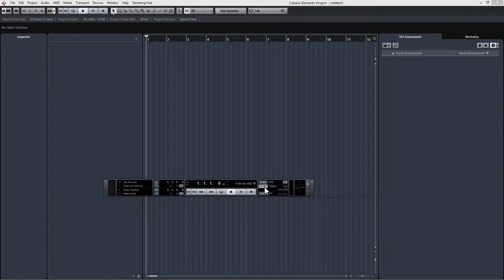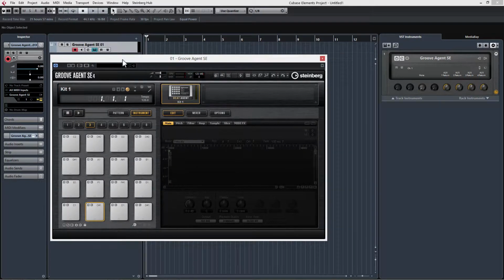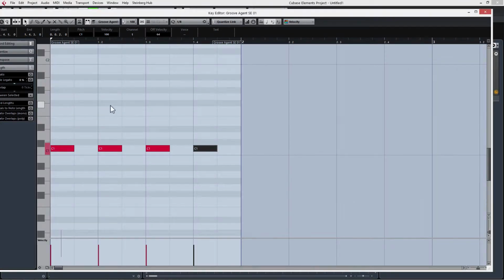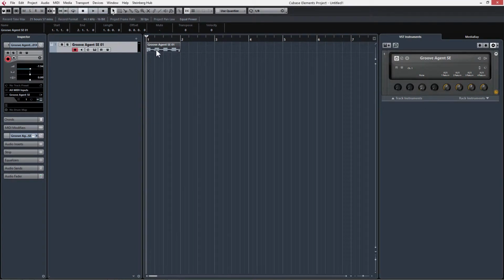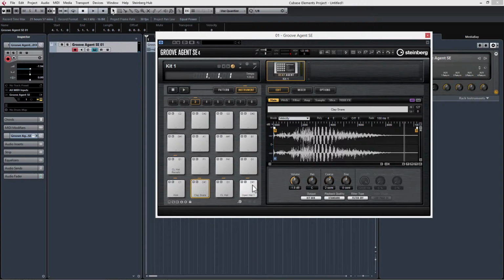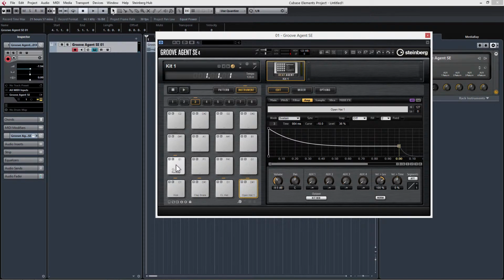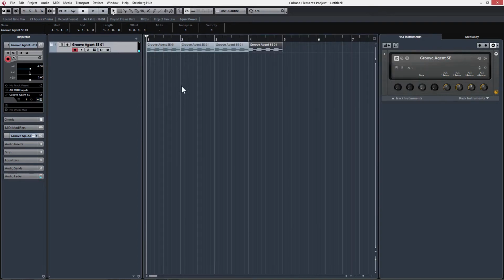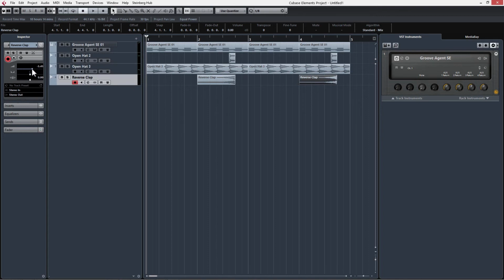Steinberg Cubase Free Intro Progressive House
We’ve broken this tutorial down into small videos/parts so it’s easier to follow and so you can take a break if you need to and just continue at your convenience.

Learn to make an Progressive House track in no time at all with this expert tutorial. We provide all you need to put this track together including presets, midi files and project files. All files are available in the resources tab for you to download before you get started.

Learn to make the Progressive House track you hear playing in the background using either Ableton, Cubase or FL Studio.